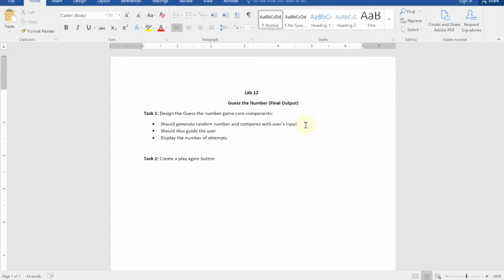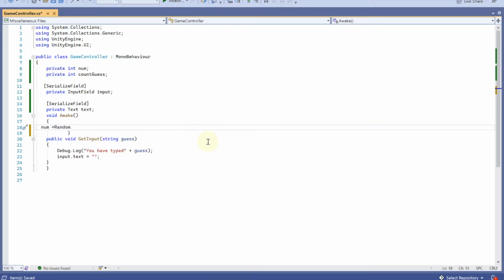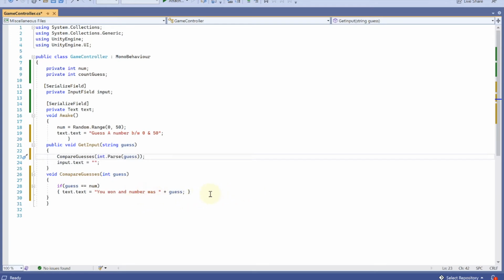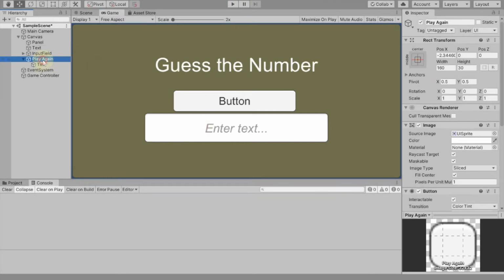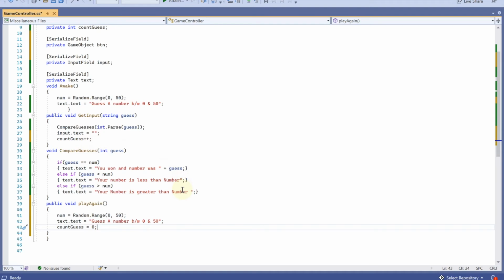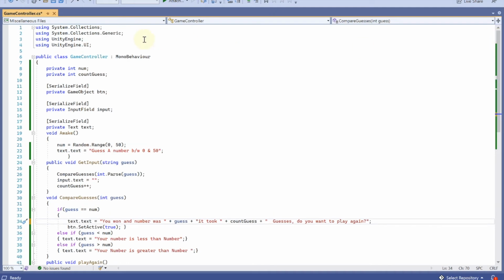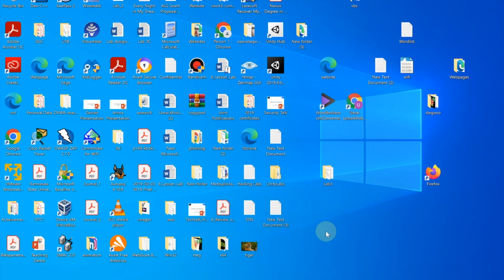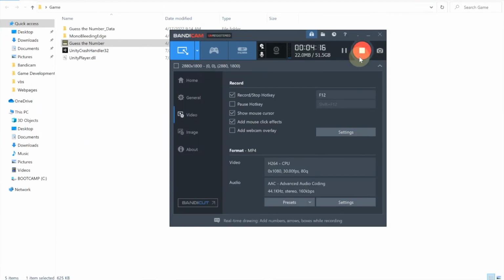Guess the Number using Unity (Part 2)